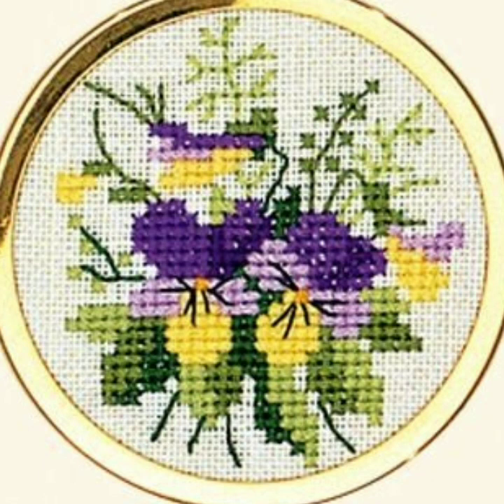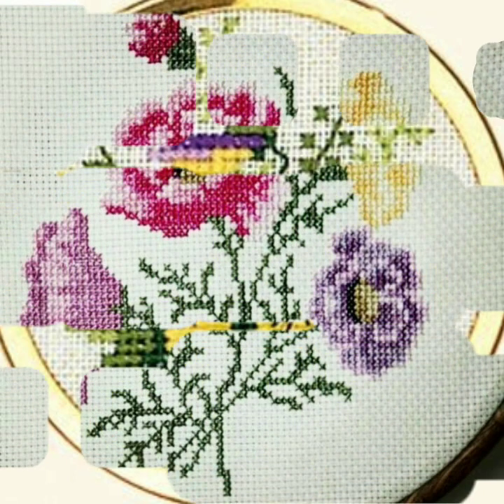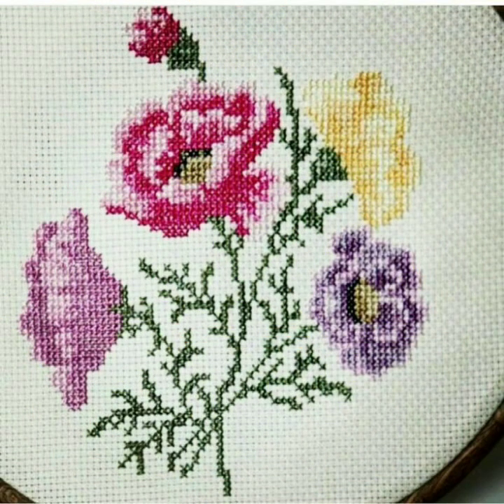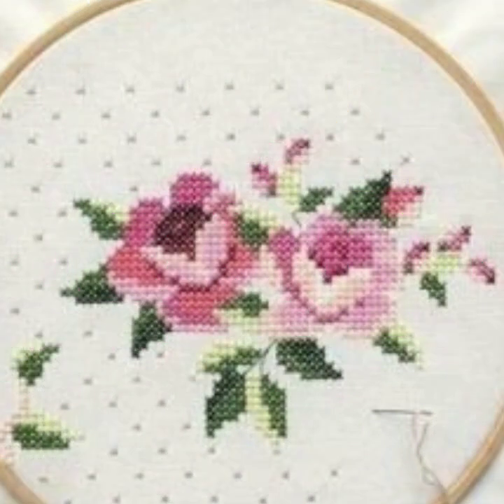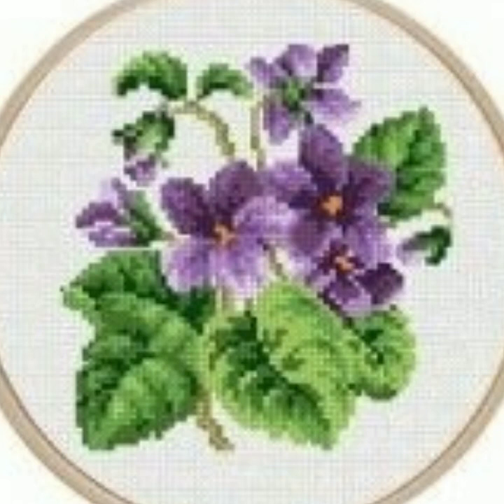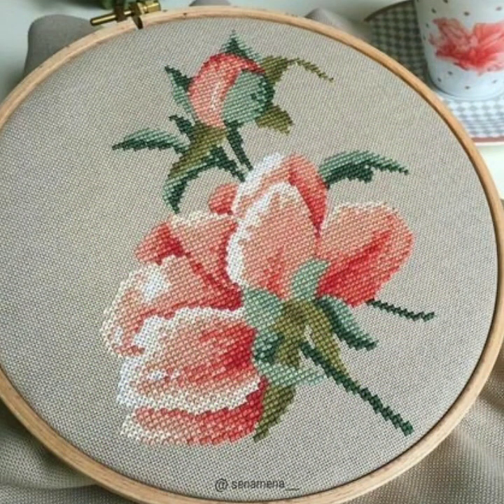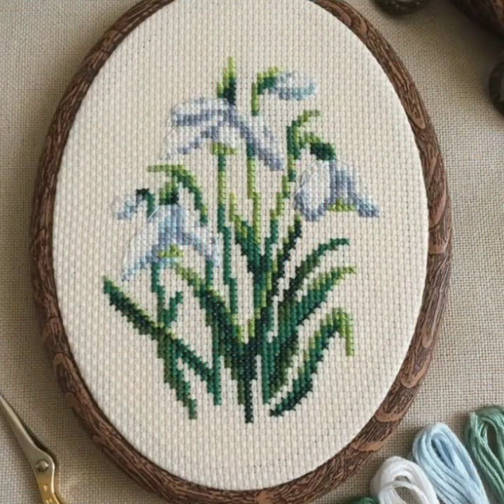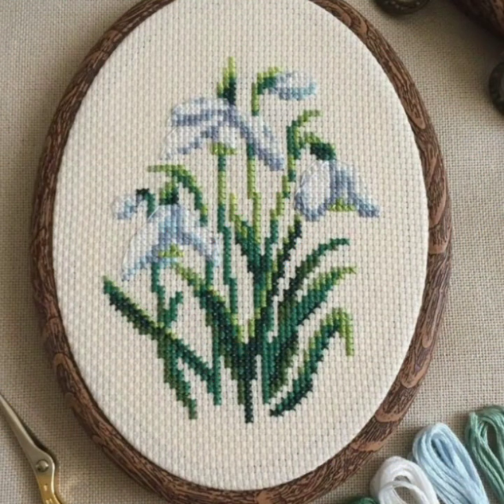Beautiful Cross Stitches Hand Embroidery Designs Flowers Collection